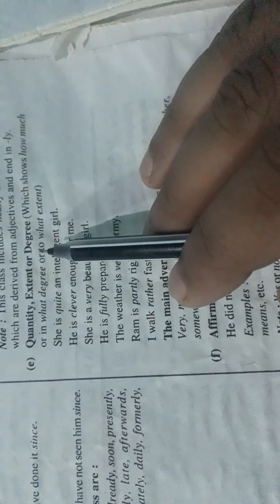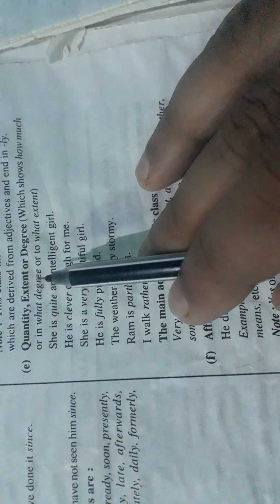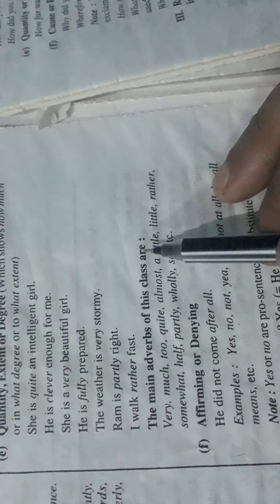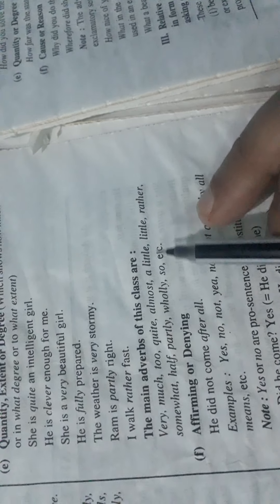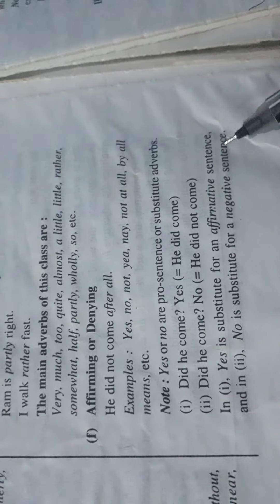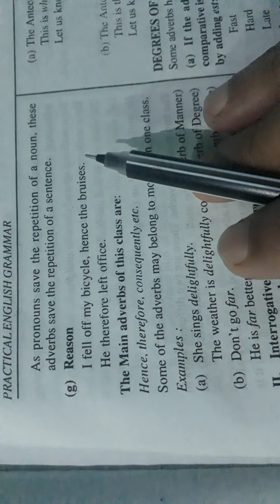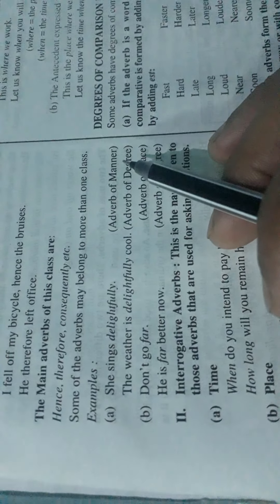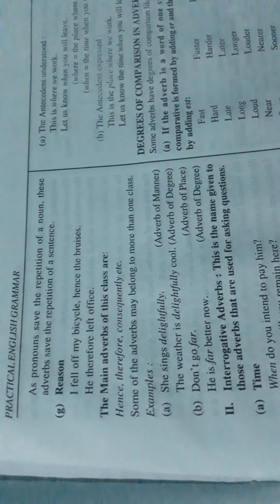Class 8th Subject English Topic- Adverbs Of Quantity, Extent or Degree by Yusuf Khan